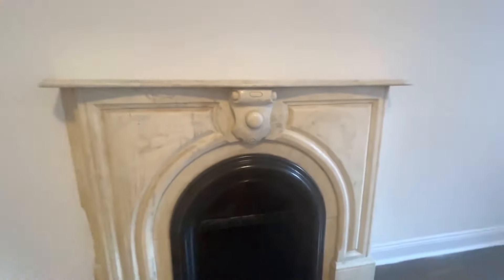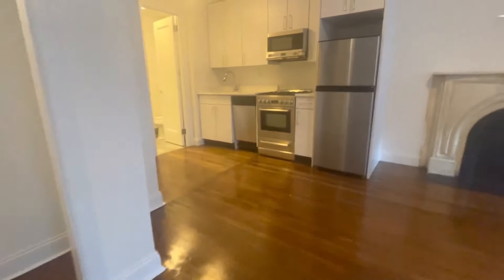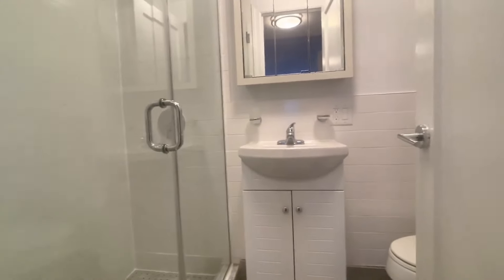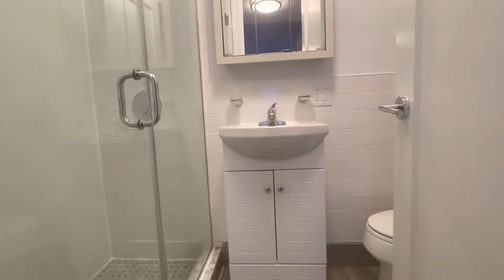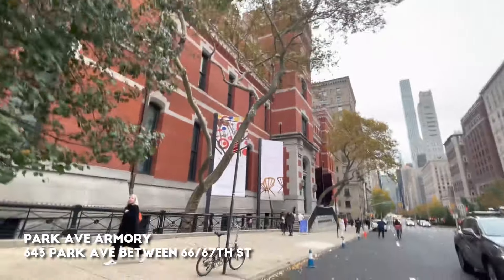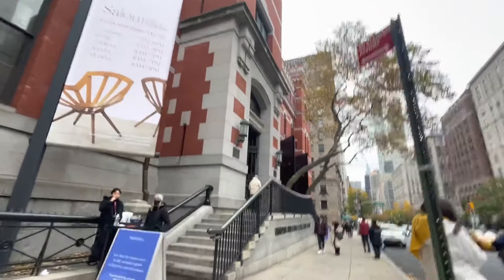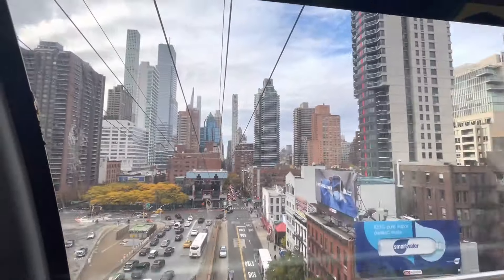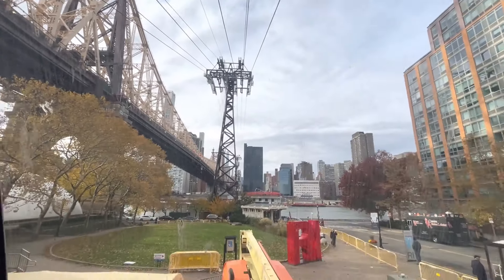LUNCHTIME! Upper East Side $2,825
Bonjour!  In today's  episode, Antoine shows you a top to bottom renovated apartment studio in the 60sjust a block away from Central Park!
Explore with him what to do there and find out where his lunch will  be!